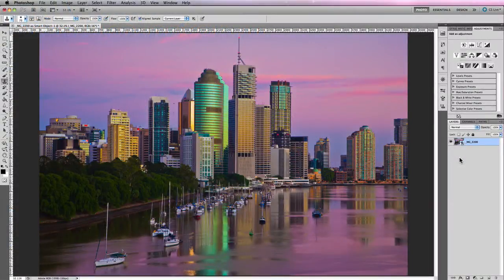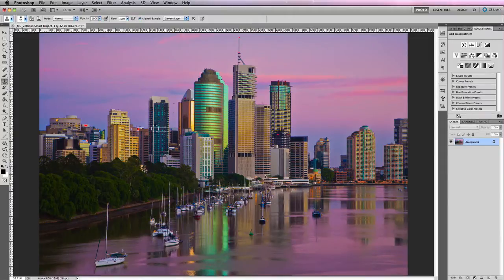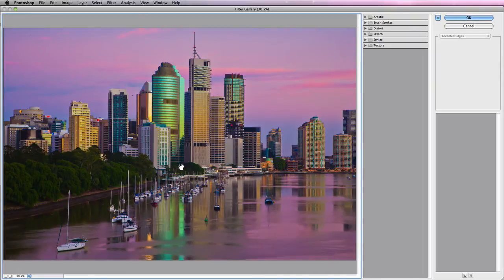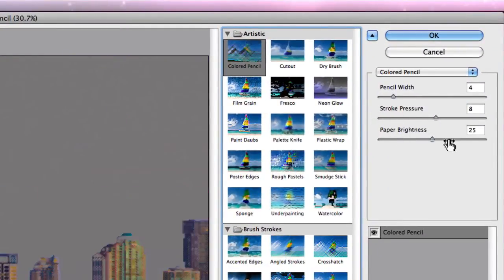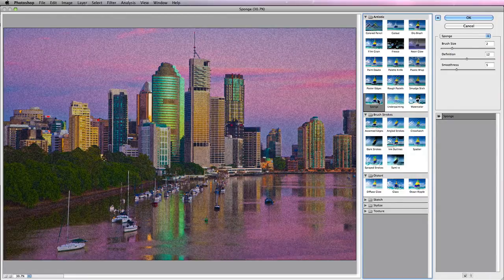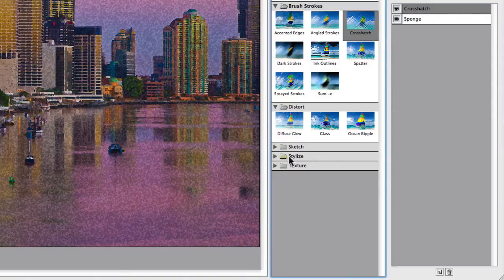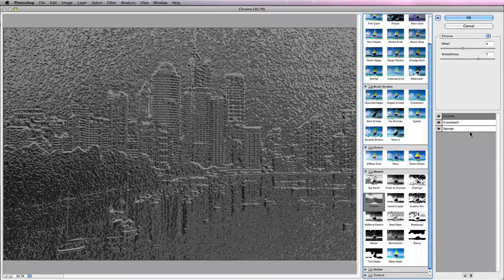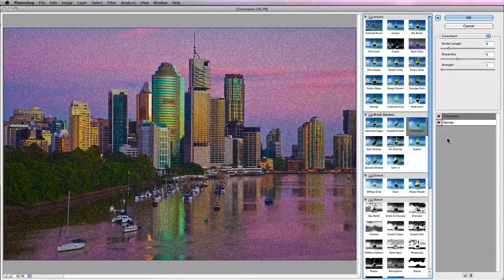How To Create Special Effects Using Photoshop’s Filter Gallery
- One of the coolest aspects of working with Photoshop is the amazing array of filters and effects that you have at your fingertips, and by far the best place to dive in and get your hands dirty is the filter gallery. Now, the filter gallery is located up in the main navigational menu underneath filter, filter gallery. Now currently you’ll notice that it’s not highlighted, and this is primarily because my actual image layer here is a smart object. So the first thing I need to do is actually go to layer, and I’m going to go flatten image.

Now, second thing I need to do is because my image is also in 16 bits per channel, I need to actually go up and change that to 8 bits. So I go to image, mode, and then go to eight bits per channel. Now the filter gallery should be highlighted just underneath filter in the main navigational menu. So if I click on that you’ll notice that it’ll automatically bring up the filter gallery window. And my image is currently displayed at 100 percent, so I’m just going to quickly change that, and we’ll drop that down to fit-to-view.

Now the first thing you’ll notice when you’re actually in the filter gallery is that you have a series of folders, and in each of the folders you’ll have a filter or effect, so as you actually click on each of the folders you’ll notice that there are an array of different options for you to choose from. Now, also besides each of the actual categories or folders on the right hand side, you’ll notice you have a blank area. Now once you actually choose an effect or filter and actually click on it what you’ll notice is that you’ll actually have options with that particular effect with specific sliders. So you can actually go and customize each one of the effects to your liking, essentially. Now you’ll also find a little drop down menu here that has all of the default effects as well. You can also add to this menu, I believe, too.

So the thing to know is that once you actually choose and actually find an effect that you’re really quite happy with, that sort of meets your artistic and creative side, what you can actually do is add to it. So not only can you add one effect and customize it using these particular options, what you can do is add a second effect, a third effect, and a fourth. So for example, currently I’m using the sponge effect here, and it’s currently turned on you can see the little eye. If I go down to the bottom here I can actually add a new layer as it were. And what I can do is actually change from it being a sponge effect to say a cross-hatch effect. So now I’ve added two different effects, one on top of the other. and you can continue to do this as you actually work through creating a very artistic image, as it were. So I can add another one and I can choose perhaps “chrome” for this one. So you can really end up with some interesting results, and it’s really sort of more about sitting down and just playing with all the different effects and finding the ones that really sort of grab your attention and you sort of feel as though you can do something with them and create something quite unique from them.